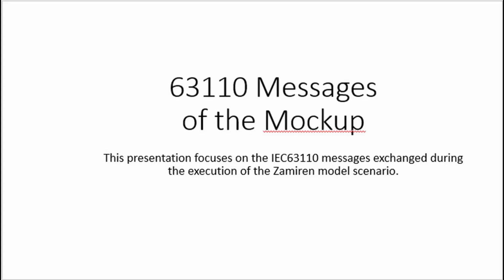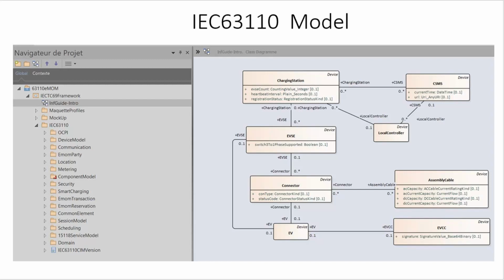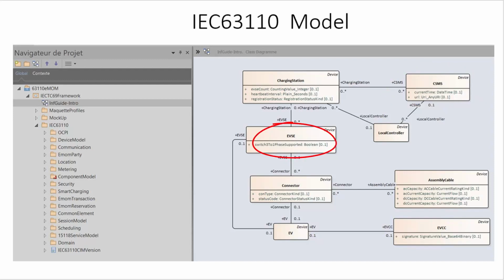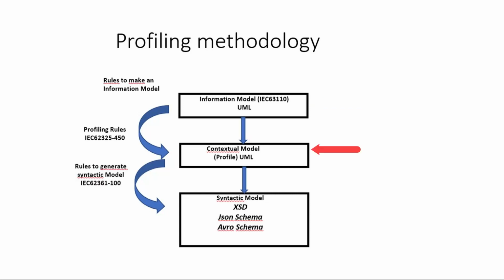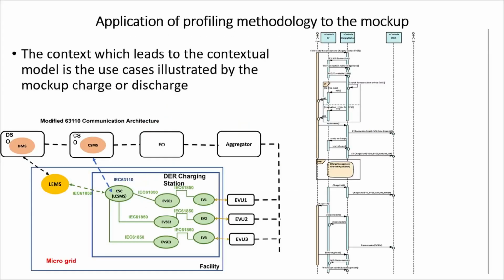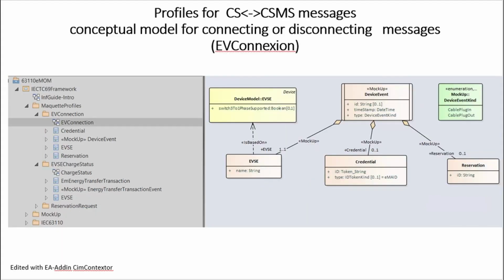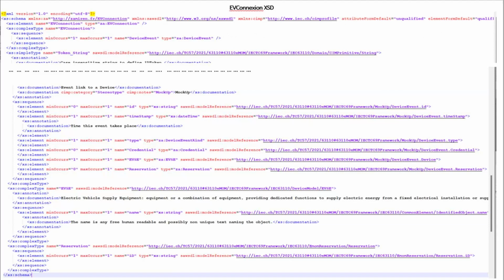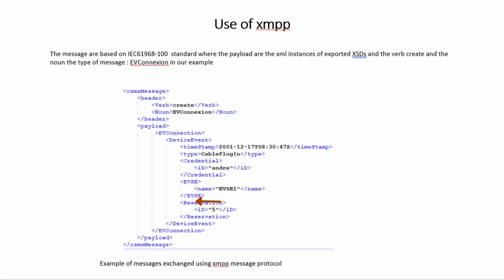CS Mock-up XMPP Exchange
Presentation of using XMPP for messaging exchanges between CSMS and the Charging Station